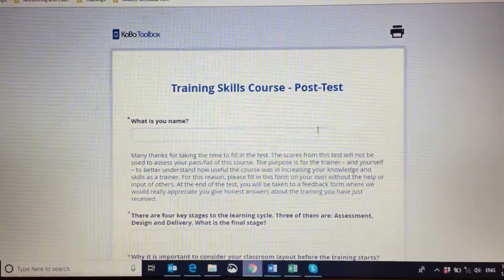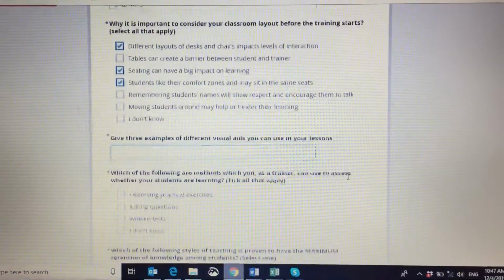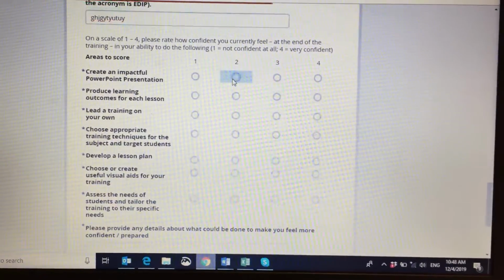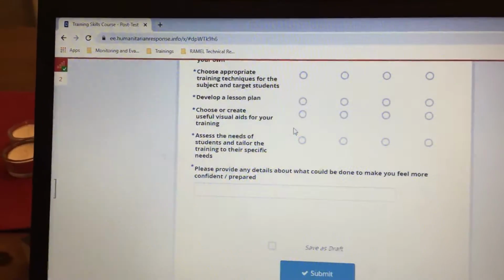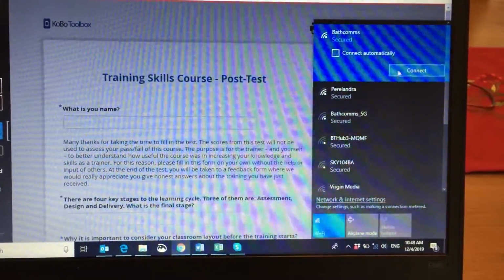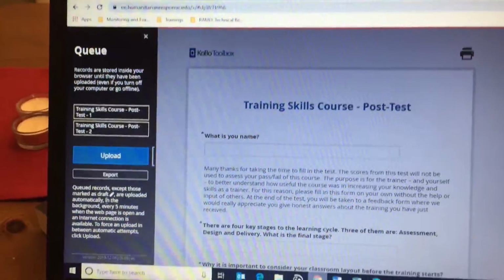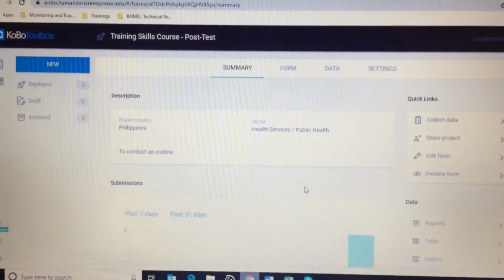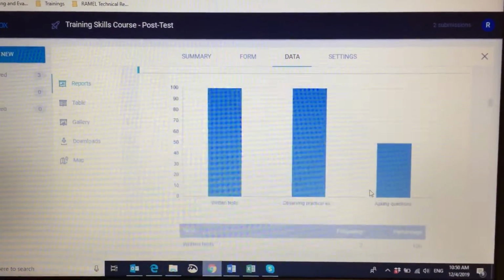Kobo form guide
Guide to using the kobo form on or offline